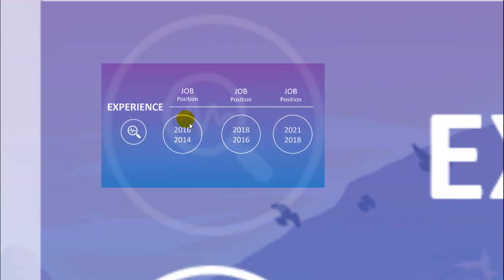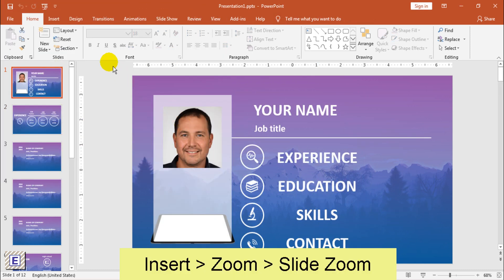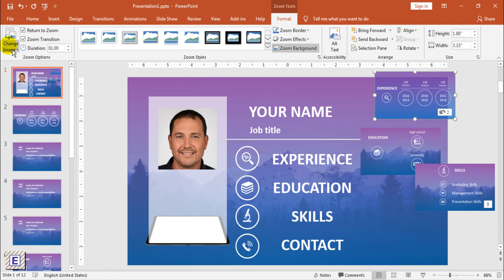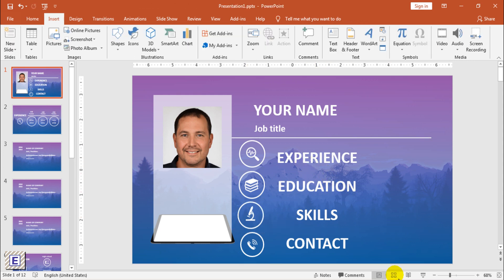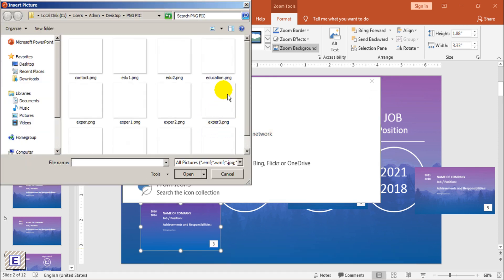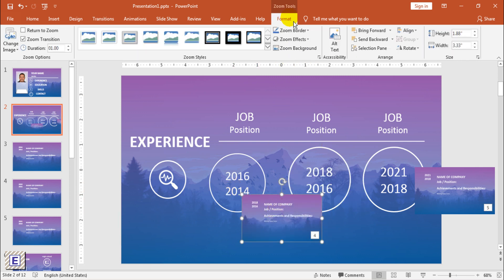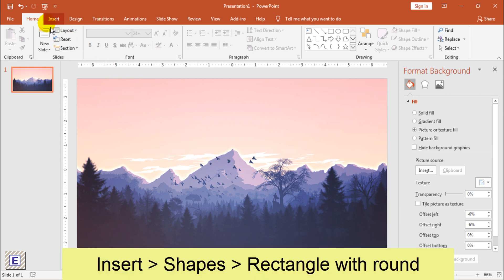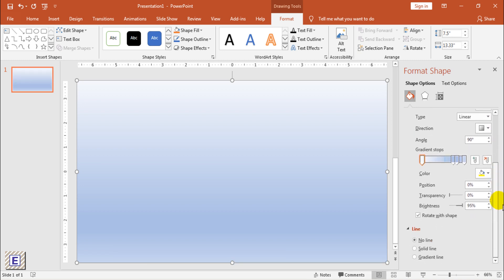PowerPoint slide zoom about yourself ideas - PowerPoint presentation tutorial - Enix tutorial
In this video, I will show you idea about how to use zoom effects to make awesome introduce myself presentation. If you want your presentations more dynamic and exciting, try using zoom for PowerPoint.
Note: Zoom feature only work on PowerPoint 2019 or 365 version. I will try to make PowerPoint tutorial about similar zoom feature soon.